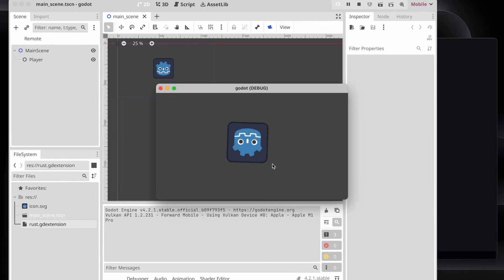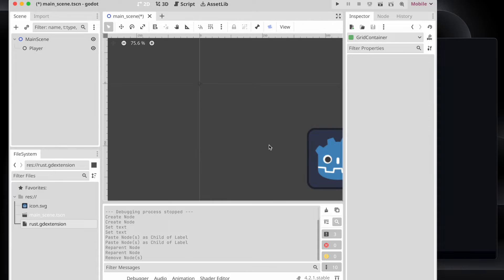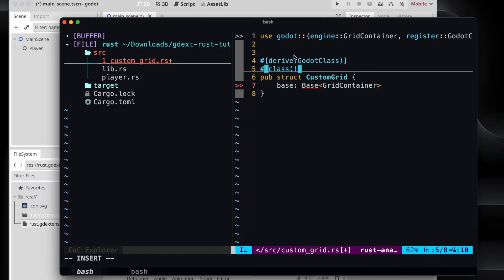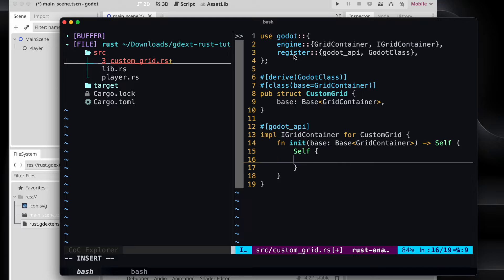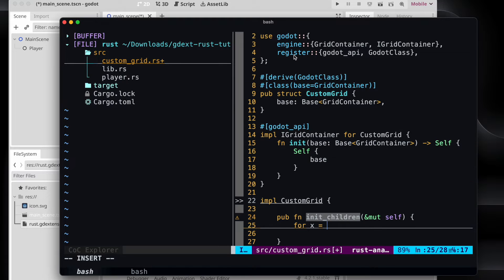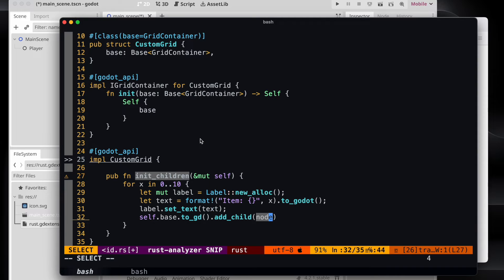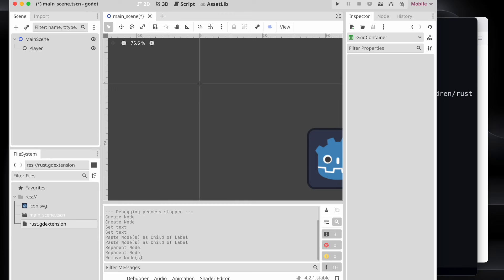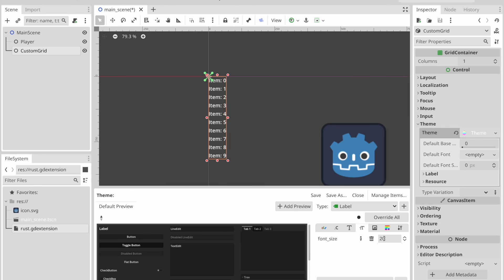Godot 4 & Rust - Dynamic child nodes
This video tutorial continues the journey about rust and godot by trying to use add dynamically child nodes to a custom container

At the end we should be able to see our custom created child nodes in the godot editor.